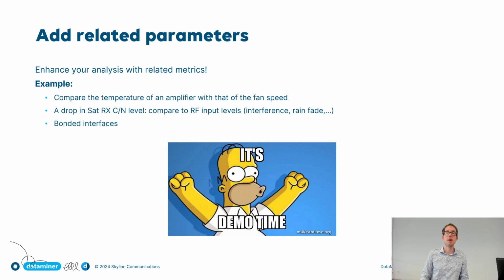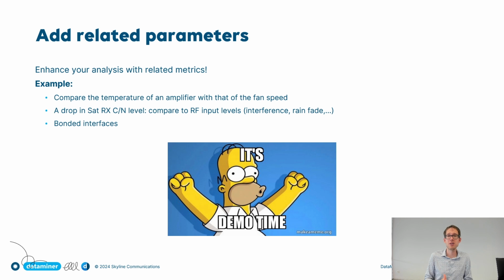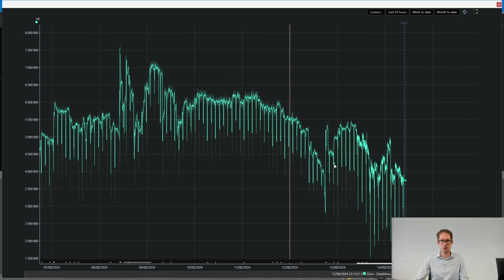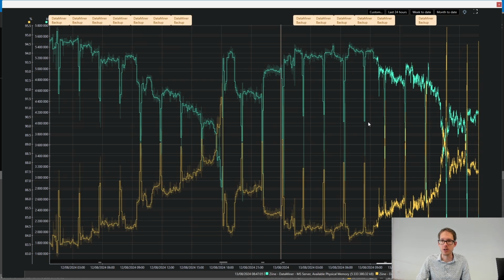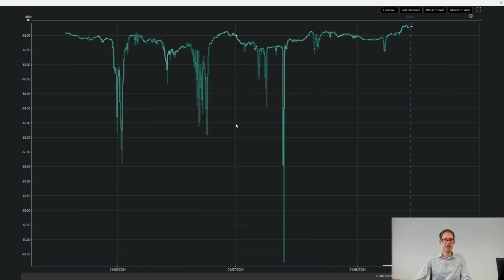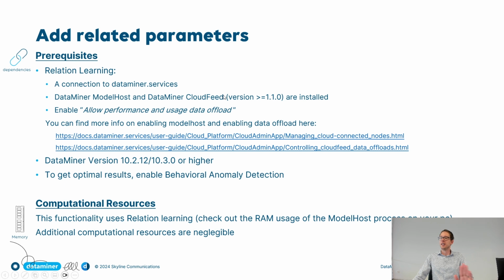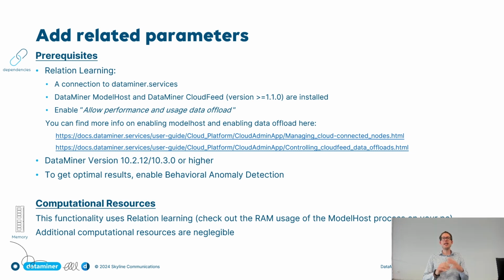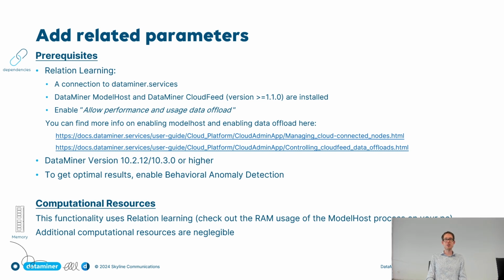Proposing related parameters - How it works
Explore how DataMiner can suggest related parameters while you analyze a time series trend graph. Watch a demo of this powerful feature, learn about the computational resources involved, and find out where to get more information for deeper insights.